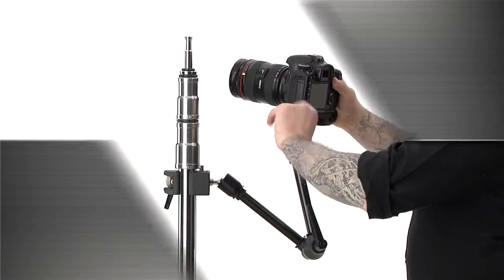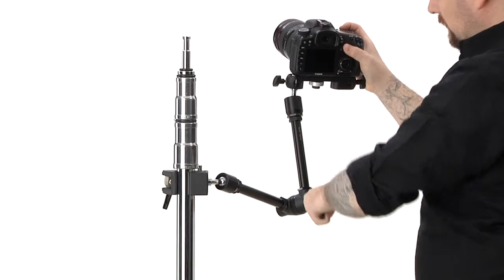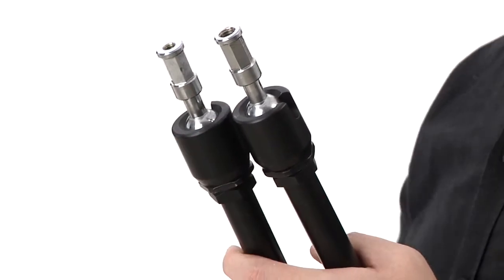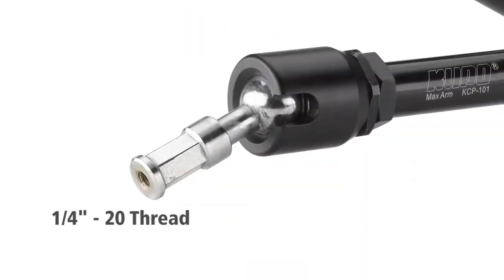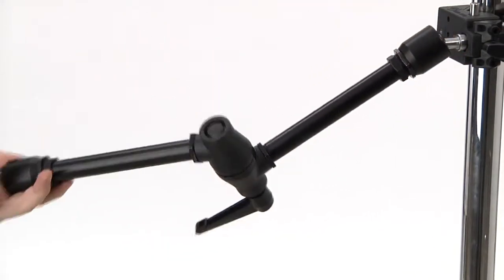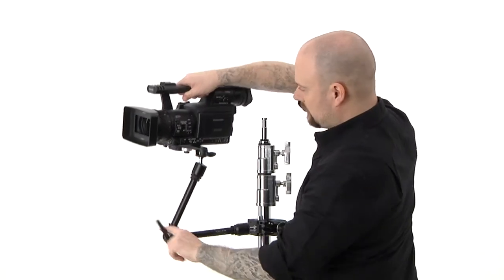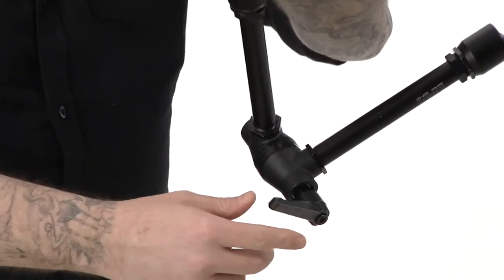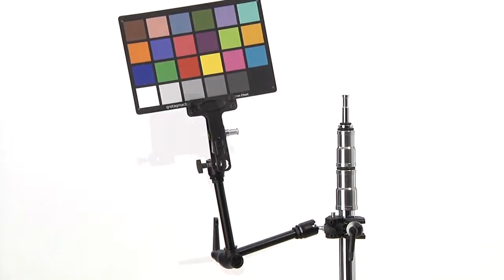Kupo: Max Arm with Adjustable Handle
The Max Arm is an adjustable arm that allows you to position a camera, lighting fixture or accessory in any position within seconds!

The two 5/8" (16mm) studs at either end are attached to ball joints that rotate 360 degrees, plus a cut-out in the sleeve surrounding the ball allows the stud to be bent 90 degrees. One stud is tapped to receive a 3/8"-16 thread, while the other is tapped to receive a 1/4"-20 thread. Each stud has six milled flat surfaces, so whatever you mount on the Max Arm will not rotate. The central elbow rotates 360 degrees for infinite adjustability.

The Max Arm is equipped with user-replaceable special friction discs with anti-slip rosettes prevent unwanted movement. The large rubberized hand wheel slowly increases tension until all three joints lock at once making precise positioning a breeze.